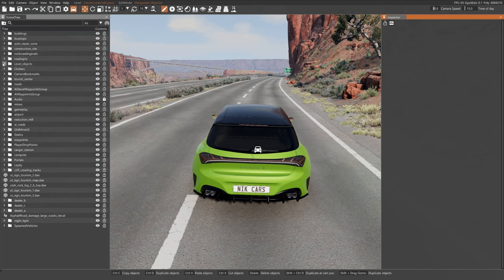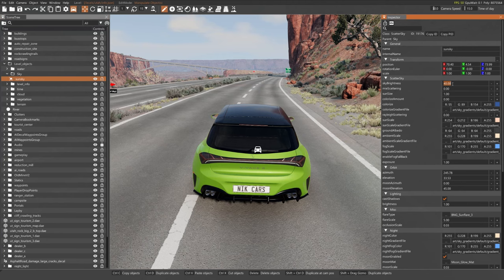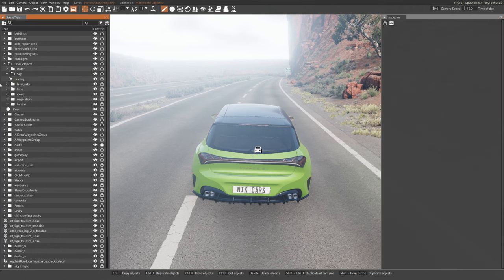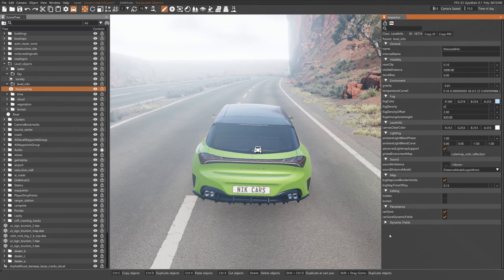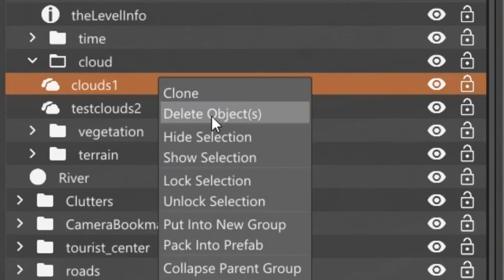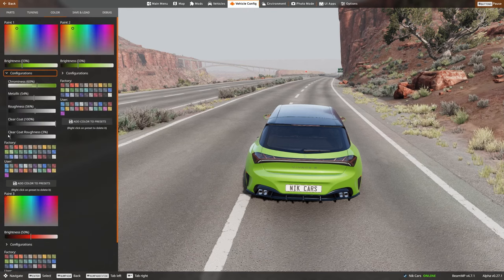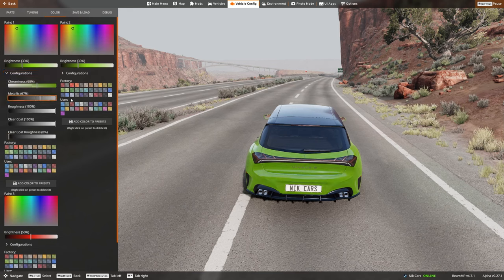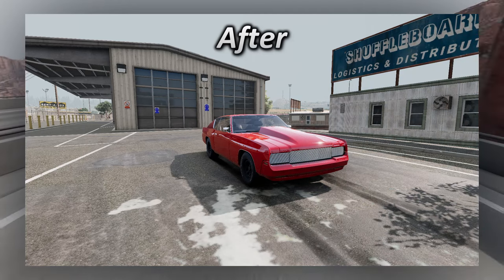How To Make BeamNG Photorealistic (Without ReShade)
Do you want to improve BeamNG Drive graphics without using ReShade? Here's how.

Yes, I have made this video before, but this video uses a different method to improve BeamNG Drive graphics.